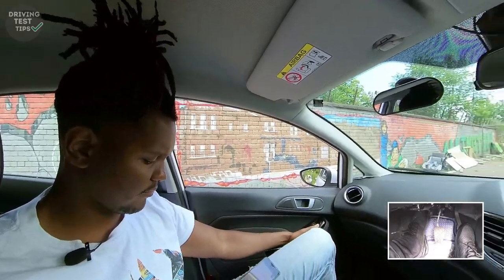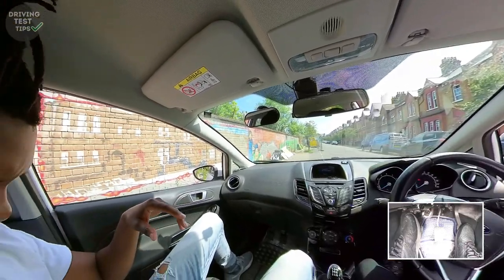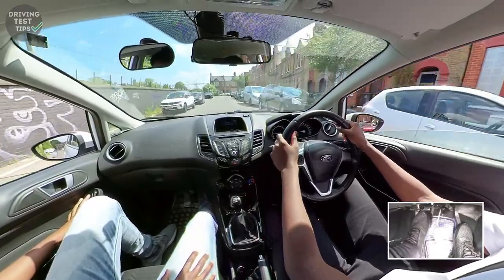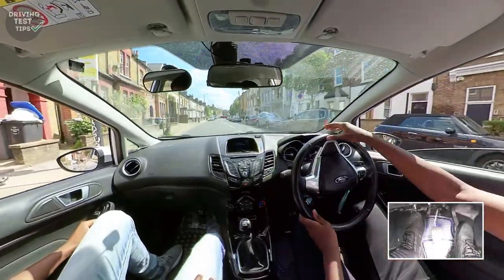TEACHING MY BRO TO DRIVE UK: Kieran's 4th lesson // Hill starts // Pedestrian crossings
In this lesson, Kieran felt like he didn't do as well as he could have. He put it down to tiredness. I still think he did great and I explained to him that some of the lessons that you think are bed, are often the ones you learn most from.

Do you want to know the most common ways people fail their driving test?

This book is easy to read and has helped 1000s of people prepare for their driving tests.

100 WAYS TO FAIL A DRIVING TEST: And how to avoid them